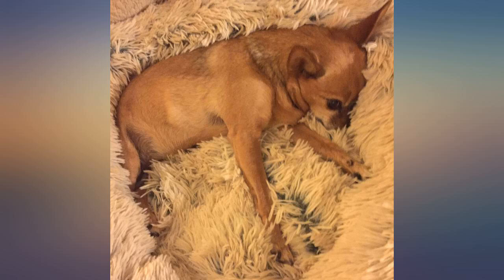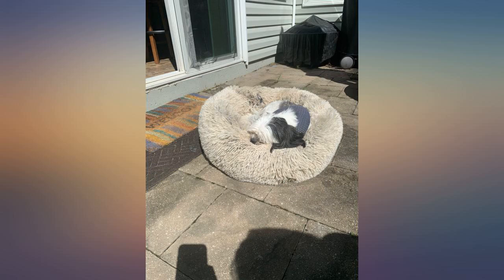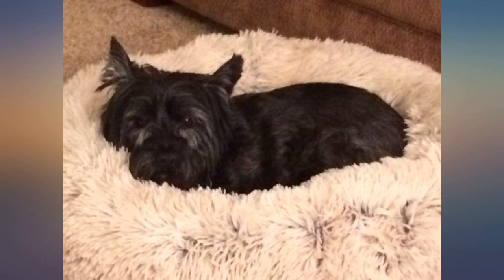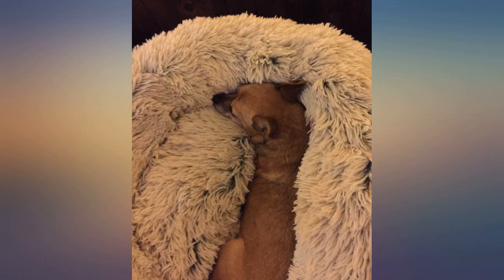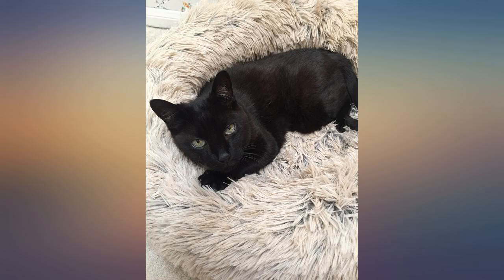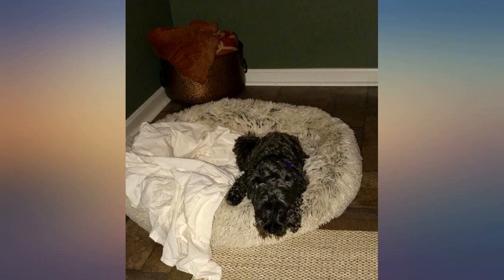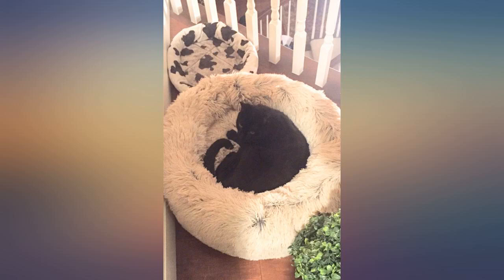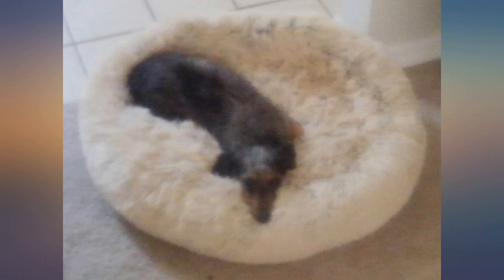Best Friends by Sheri The Original Calming Donut Cat and Dog Bed in Shag or Lux review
Best Friends by Sheri The Original Calming Donut Cat and Dog Bed in Shag or Lux Fur, Machine Washable, High Bolster, Multiple Sizes S-XL

Main Features:
- CALMING DOG BED SUPPORTS BETTER SLEEP: Thanks to its round shape, our high-quality Donut Cuddler cat and dog bed is ideal for pets who love to curl up. The raised rim creates a sense of security and provides head and neck support, while the super soft filling offers joint and muscle pain relief.
- SUPERIOR COMFORT: Cozy, flexible, and finished with vegan faux shag fur, our warming luxury dog bed is reminiscent of a mother's fur coat. Paired with deep crevices that allow your pet to burrow, animals will have full, restful sleep for improved behavior and better health. The uniquely designed Airloft fibers keep their loft for up to 3Xs longer than standard pet beds.
- VERSATILE DESIGN and MAINTENANCE: Available in beautifully natural colors, our cat and dog donut cuddler beds are a seamless addition to any room's decor! Finished with water and dirt-resistant bottoms, accidental messes will be prevented from reaching your floors. Removable shells available on size M-XL beds are machine washable. The entirety of the small-sized bed is machine washable. (Do not leave bed to air dry, as this will lead to tangling and matting of the faux fur).
- PET-SAFE MATERIALS: Tested through Consumer Product Safety Commission certified labs to ensure safety for you and your pets. Free from: flame retardants, formaldehyde, skin irritating chemicals, harsh dyes.
- SATISFACTION GUARANTEE: Designed and shipped from Los Angeles, CA, our local customer service is only a phone call or email away to address any concerns and questions to ensure you and your pets are happy with your purchase.